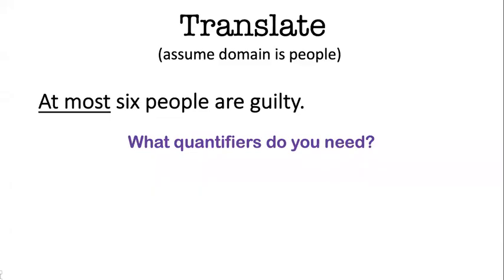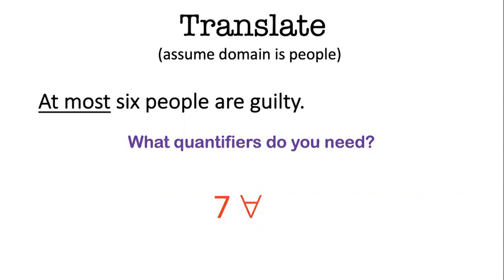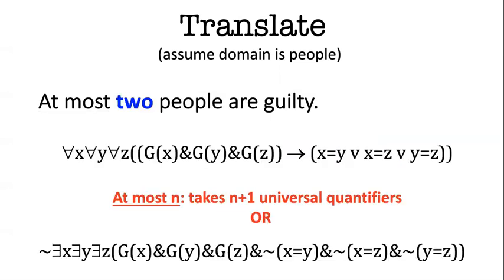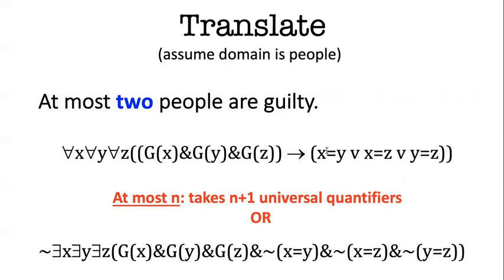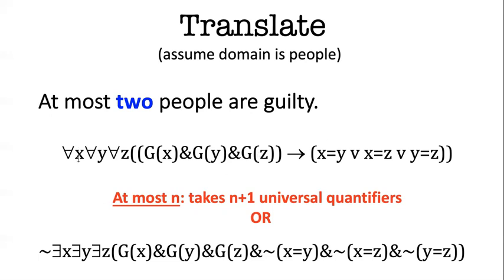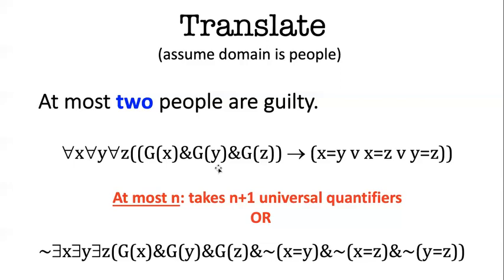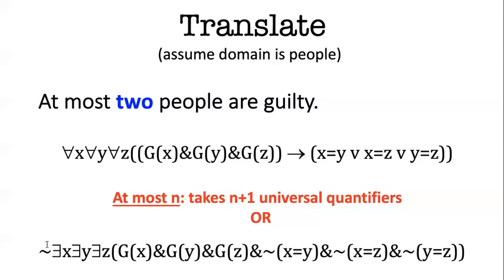LCA Video 77 Numerical Translation At Most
Explanation of translating numerical claim "at most" into FOL. Relates to material in Chapter 29 (esp 29.2) in the Logic Course Adventure textbook